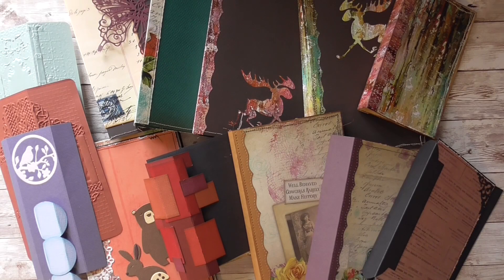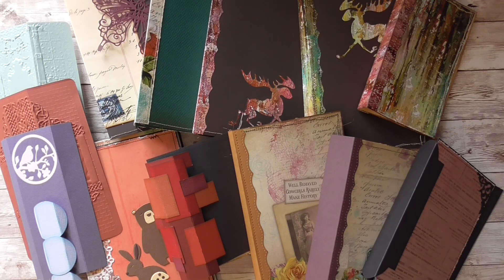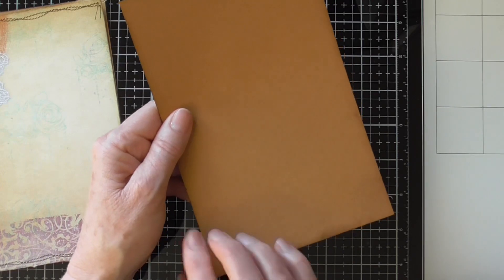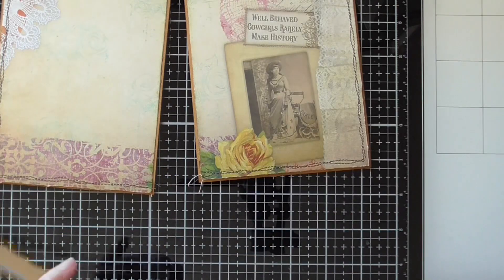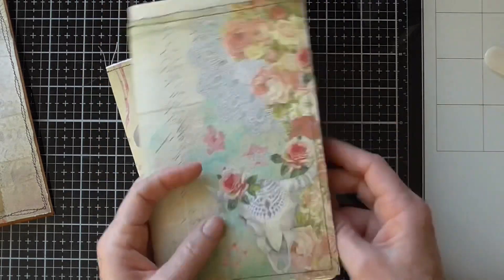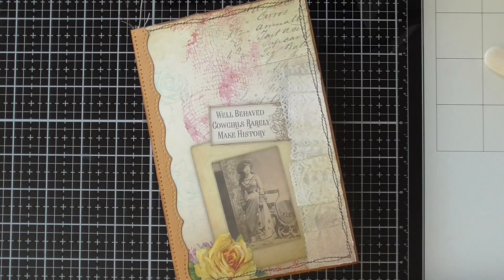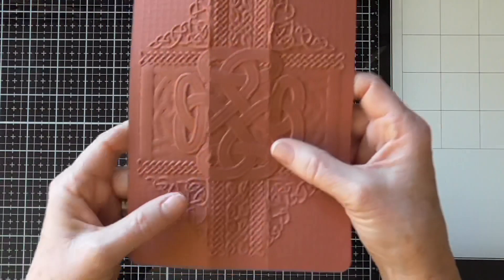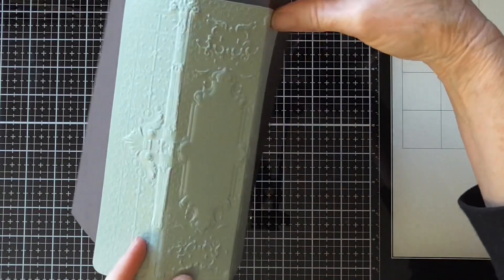Constructing Journal Covers Part 2 - Tutorial - Overlapping Spine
Tutorial on how to create Overlapping Spine on your Journal Covers. A great way of using your scraps, gives journals the Wow factor and may trigger insperation on future projects.

Thank you for joining me today. Please feel free to check out the videos in my archives. I hope you will find interest, inspiring ideas and helpful techniques that you can apply into your own art.
Please tag me in you post, I'd love to see the fun things you create.  Once again, thank you so much for the love and support you have given to me through this beautiful art community.
Warmest of Wishes,
Eve Hunter Spaid - Collective Chickadee

Digitals Designed by:
ANGEI CRAGWICK - THE MOUNTAIN GIRL STUDIO
You can find her

Eve Hunter Spaid
4495 Shandalyn Lane